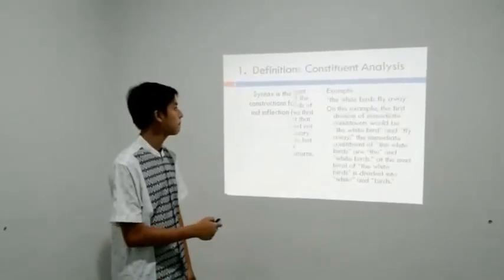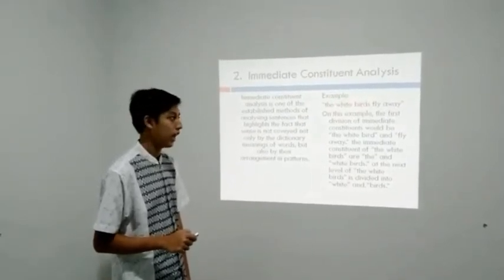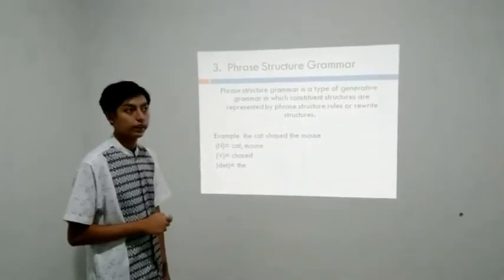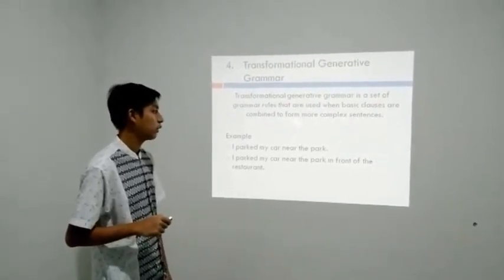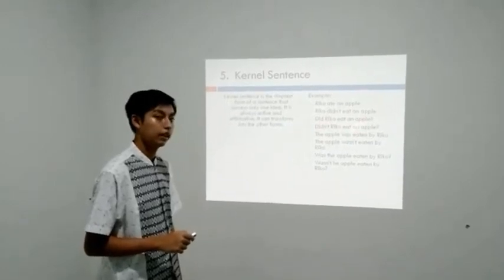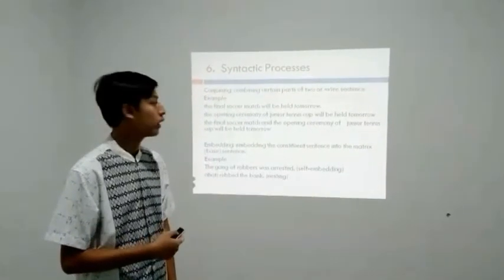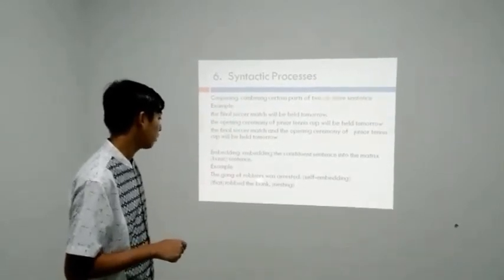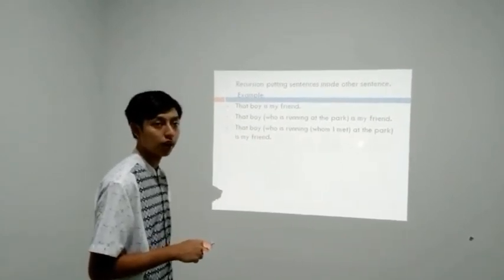Introduction to Linguistics: Syntax